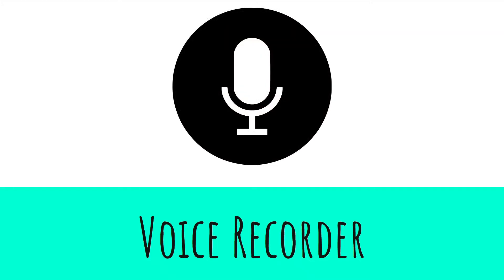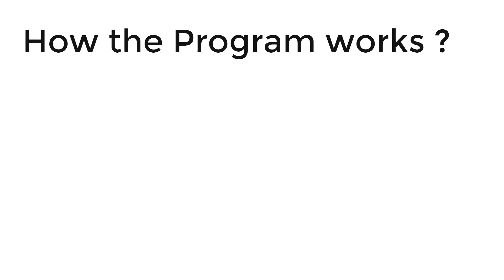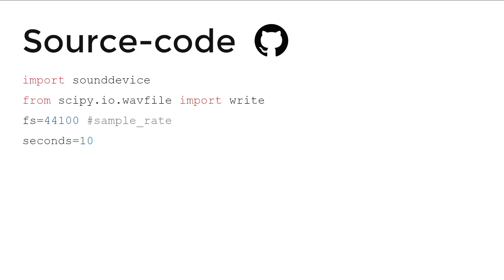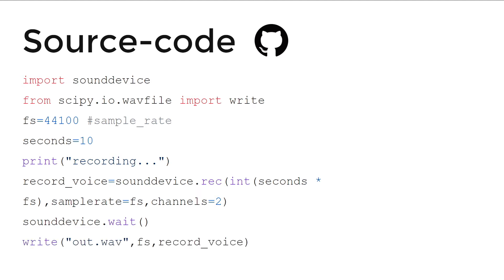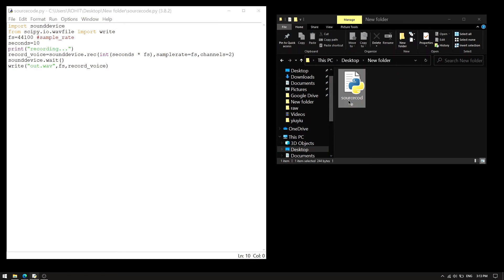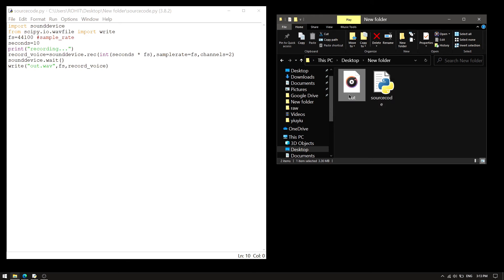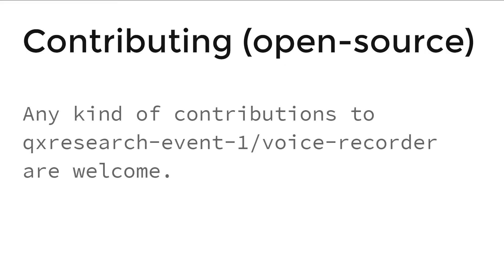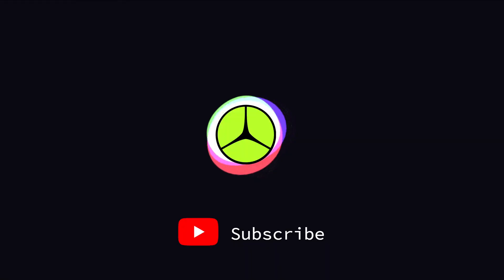Voice Recorder using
how to create voice recorder app

time stamp
00:00  :  project intro
00:13  :  requirements
00:28  :  how the program works?
00:45  :  python source code
01:38  :  demo
02:35  :  open-source contribution on github

related questions

* How to Record Sound/Speech using Python??
*  Python to record audio
*   Speech recognition in python | Voice command | voice to text conversion | PyAudio
*  Speech Recognition Using Python | Speech To Text Translation in Python | Python Training | Edureka
*   Project 1: Iron Man Jarvis AI Desktop Voice Assistant | Python Tutorials For Absolute Beginners #120
*   Speech Recognition using Python
*  5 Python Projects for Beginners
*  15 Python Projects in Under 15 Minutes (Code Included)